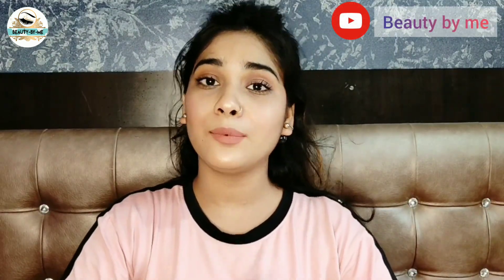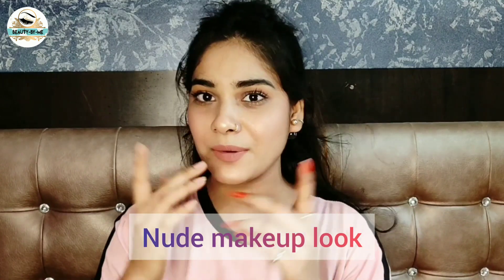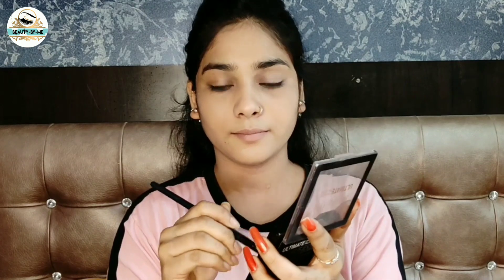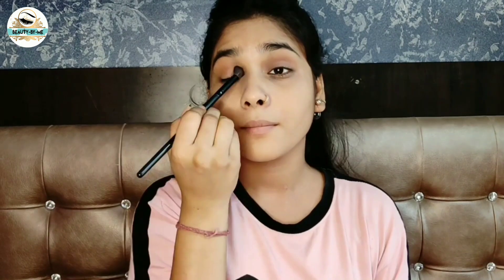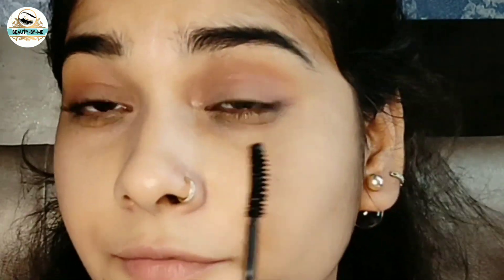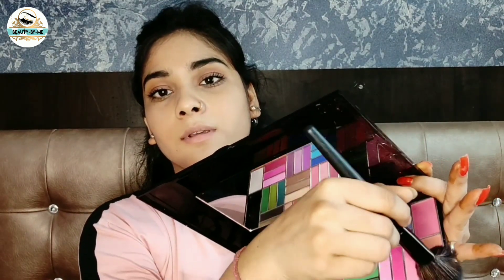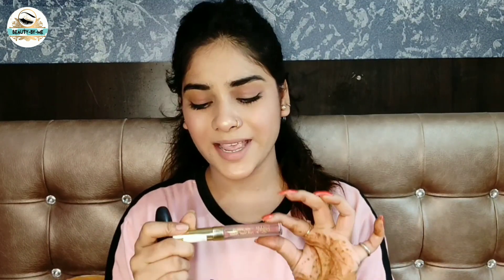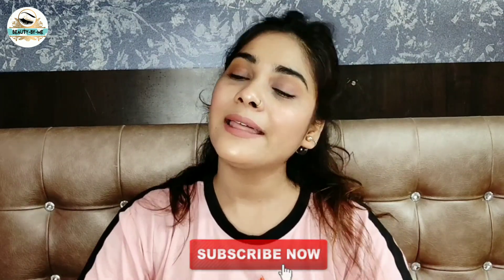nude makeup tutorial /my everyday makeup look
.Hey im Sharing with uh all my nude make up look nd my everyday makeup look ..so i hope uh like it .

.nd thank u so much for watching my video